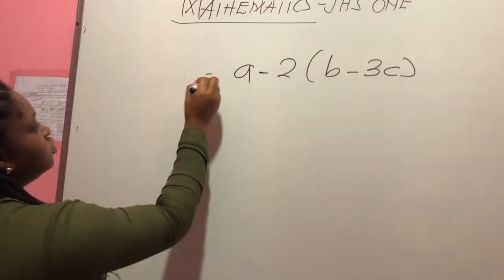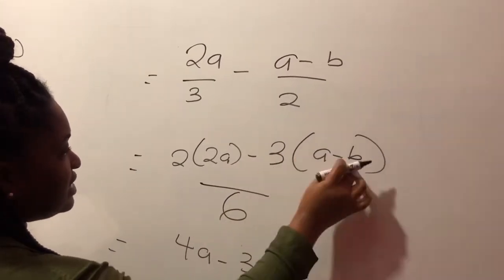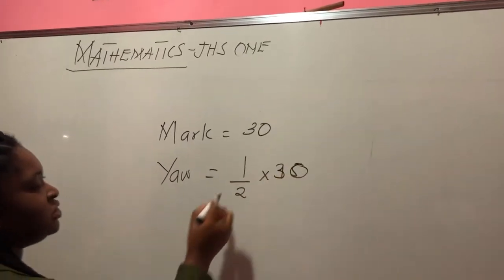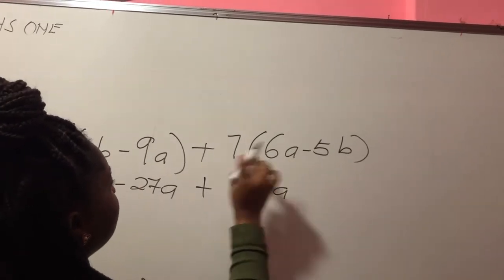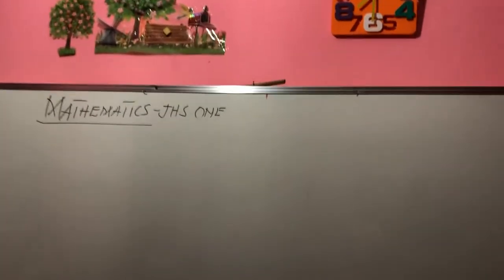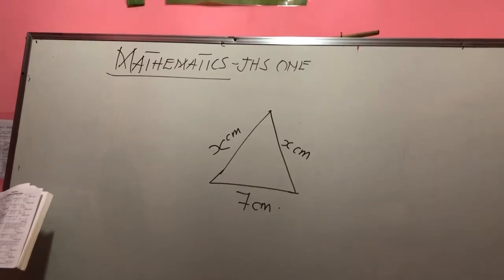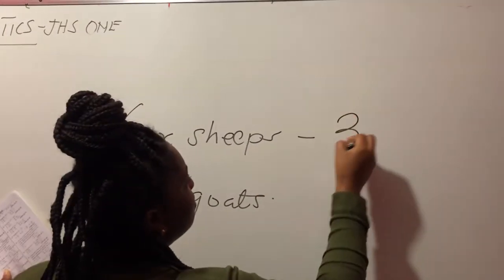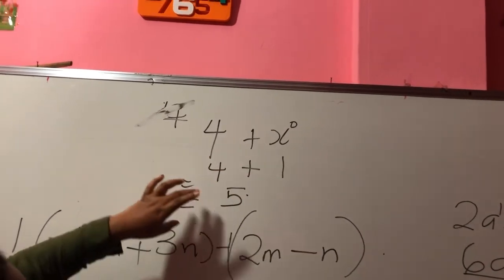JHS ONE-MATHEMATICS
ALGEBRAIC EXPRESSIONS-Madam Bennie